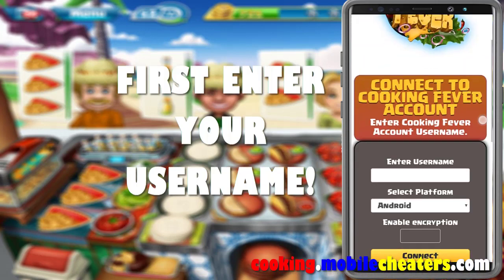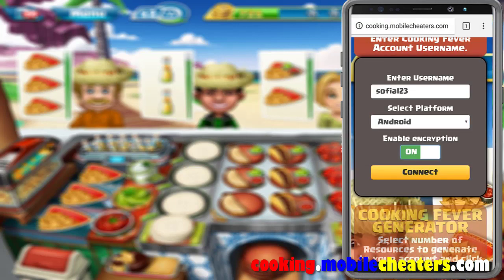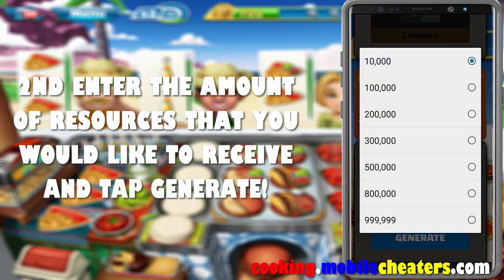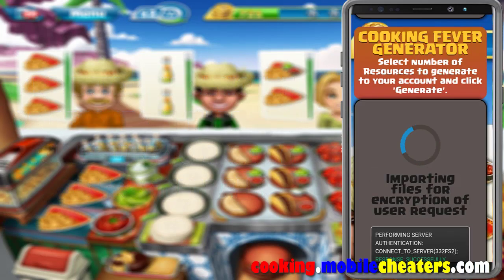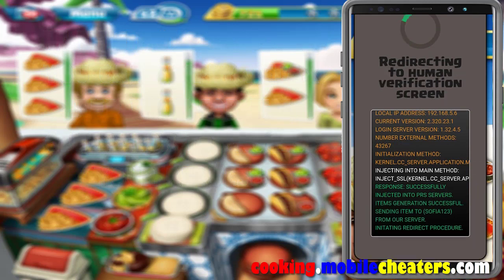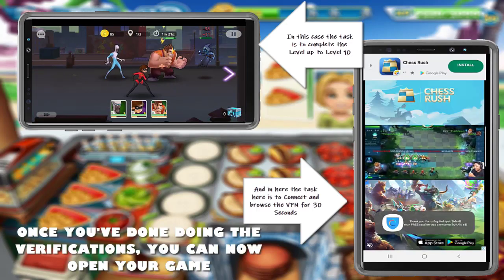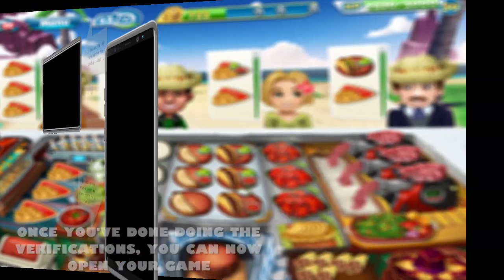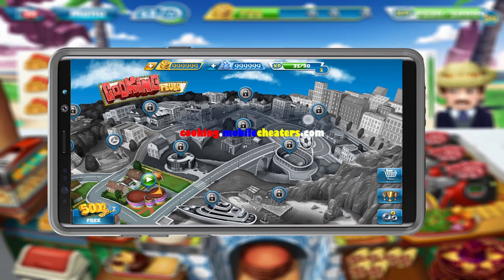Cooking Fever Tutorial Hack Fast 2021| Get Gold & Gems in Cooking Fever for Free[iOs/Android]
Hey guys, you'll be learning How to Get How to Get Gold & Gems in Cooking Fever Fast 2021| 100% Working| iOs & Android!.
 This tutorial is a 100% working way to get Gold & Gems in Cooking Fever!!!

If you want me to do it for you then:
1. Like this video (I'll be checking)